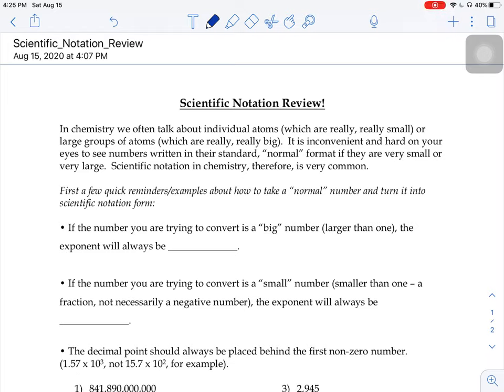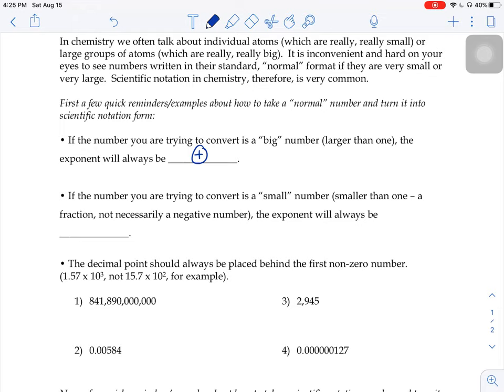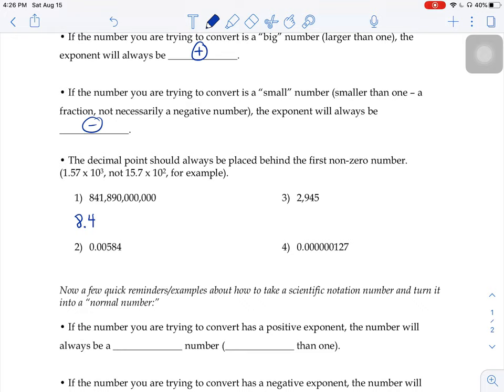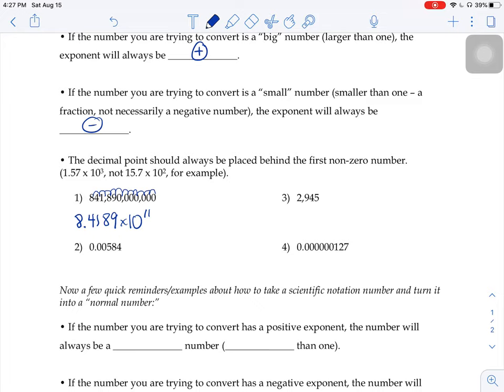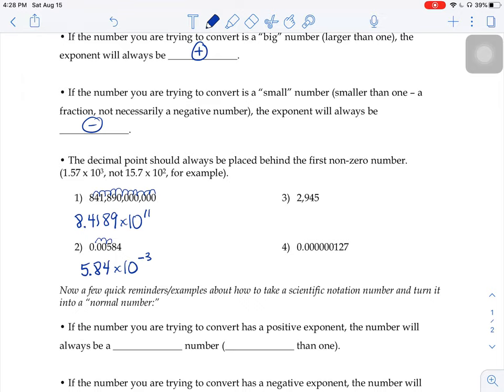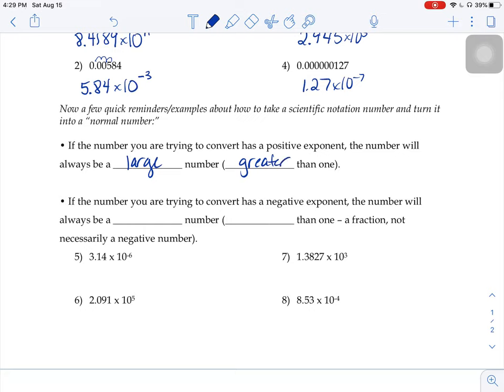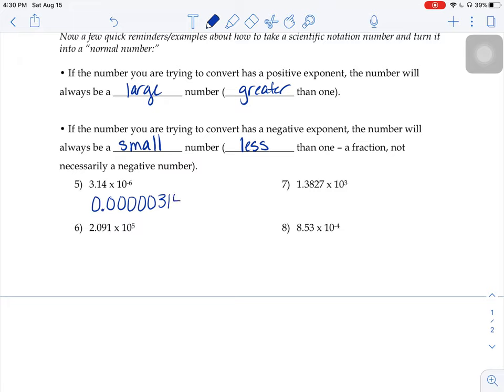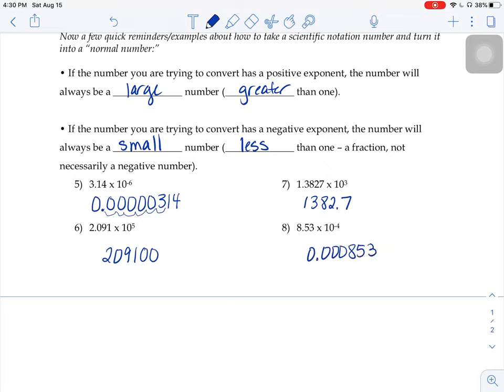Scientific Notation Review